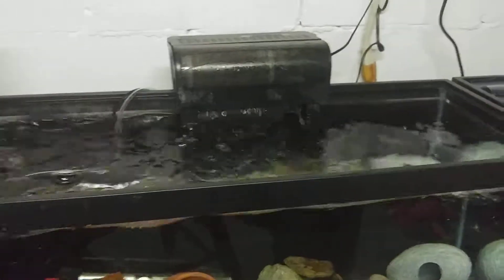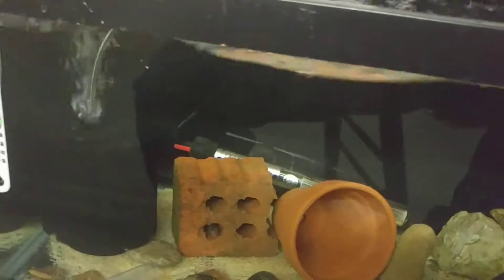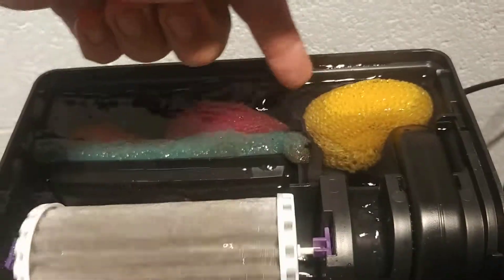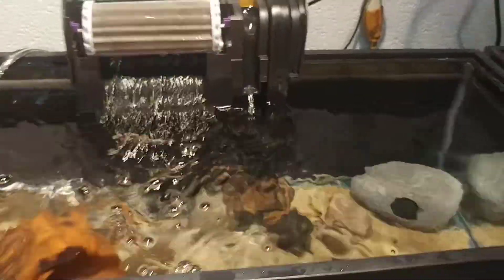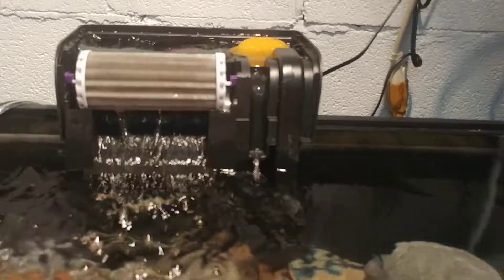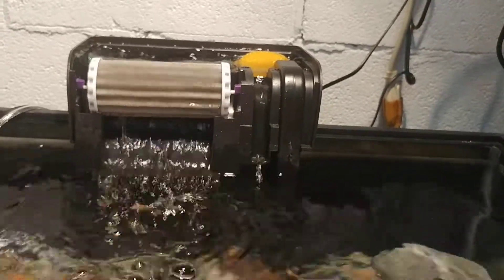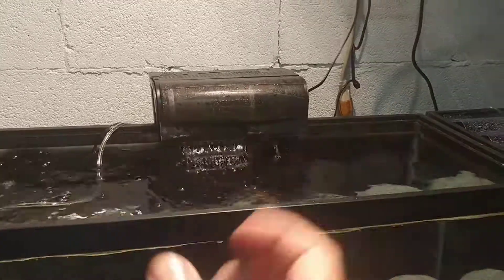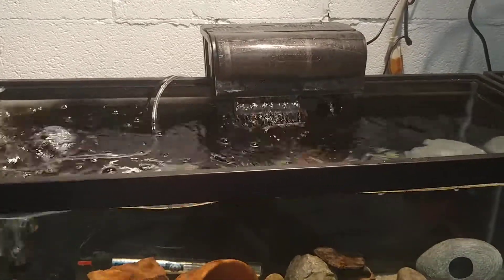Filtration types: Hang on Back filter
A look into the basics of hang on back filters.